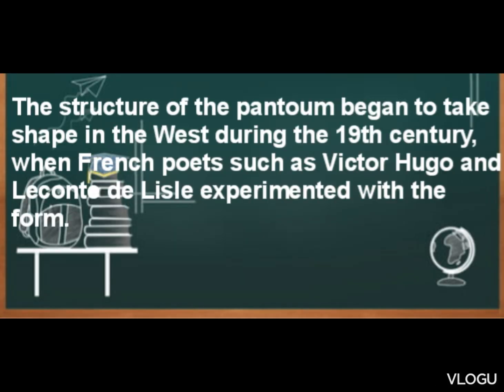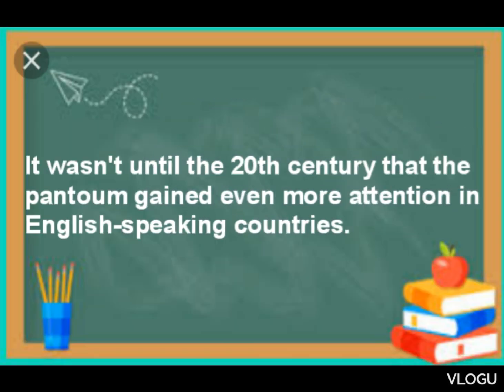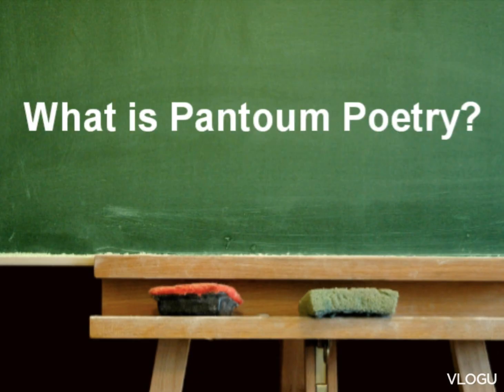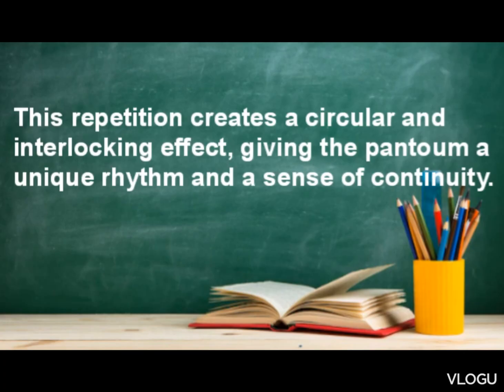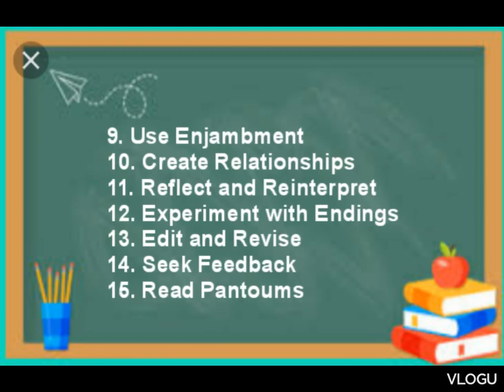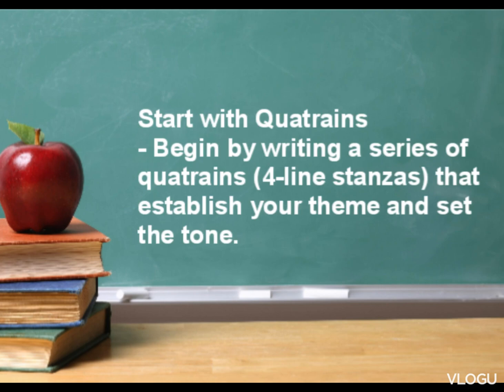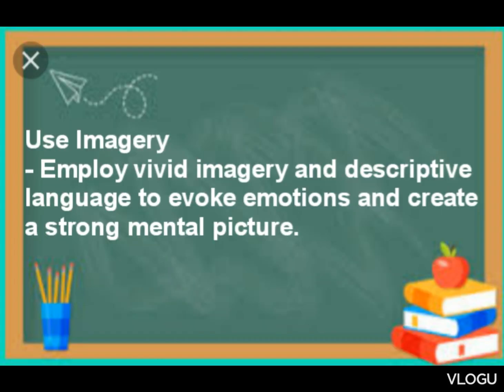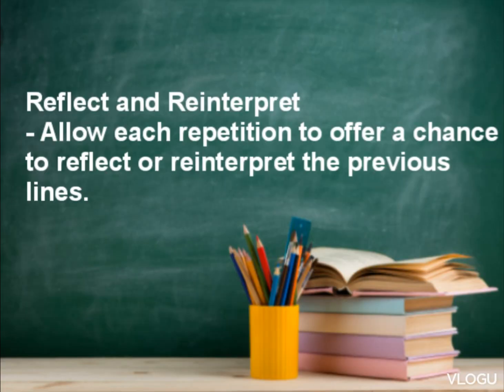Top 20 Guide on How to Write Poem - Pantoum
A pantoum is a form of poetry with a specific structure where lines are repeated in a particular pattern. It typically consists of quatrains (four-line stanzas), where the second and fourth lines of each stanza are repeated as the first and third lines of the next stanza. The final stanza ends with the first and third lines of the poem. This repetition creates a circular and interlocking effect, giving the pantoum a unique rhythm and a sense of continuity. The form originated in Malaysia and was later adapted into English-language poetry.